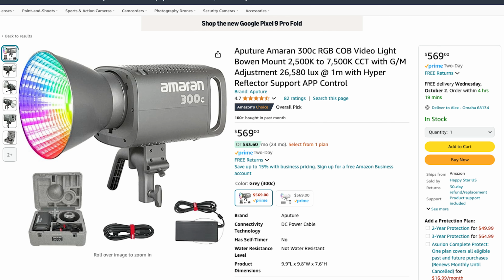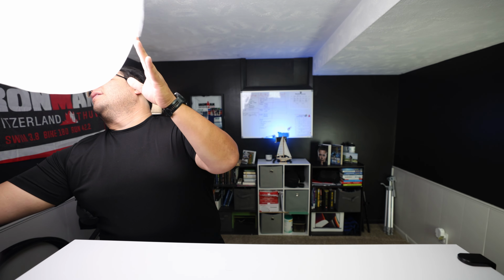Forget Expensive Gear: Real Estate YouTube the Right Way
Thinking about starting a YouTube channel as a real estate agent? You should! It's a great way to market yourself, build your brand, and expand your knowledge. Plus, it forces you to think beyond your daily routine. In this video, I'll show you how to get started, whether you're just using your phone or want to go pro with a full studio setup.

We'll cover:

-The best equipment for beginners and pros: From using your cellphone to upgrading to cameras like the Canon M50 or Sony ZV-E10.
-Lighting options that won't break the bank but will make you look great on camera.
-Video editing tips: Should you DIY with DaVinci Resolve or hire an editor? I'll help you decide.
-SEO strategies to help your videos get discovered.

Remember, you don't need a lot of fancy equipment to make good content-just a plan and consistency! If you're curious about monetizing your real estate YouTube channel, stick around until the end for more tips.

Don't forget to check out the product links below for all the gear I mention in the video. Got any questions?

Watch till the end to learn how to start making money from your videos!

00:00 Intro
00:13 Should You Start a youtube Channel?
00:46 Optimal VS. Good Enough.
01:19 Sign up for Youtube.
01:32 Filming yourself.
01:49 Cameras to use.
04:15 Hitting the Content wall.
04:52 Lights.
07:04 Editing.
08:38 Video Editing isn't for everyone.
09:42 Uploading to YouTube.
10:20 Focus on SEO.
11:00 Content I suggest making.

MY Youtube set up:
Canon EOS R6 Mark ii
Canon RF 15-35 mm 2.8
Rode Microphone
Studio Lights
MacBook Pro
Camera Bag

Canon M50
Sony ZV-e10
Amazon lights

***I am a licensed real estate professional in California and Nebraska! However, I am not your real estate professional! Please seek professional guidance from your local real estate professional for any specific help.***

Want to know what gear I use to make these videos possible?
Rode Microphone
Studio Lights
DJI Drone
MacBook Pro
Camera Bag